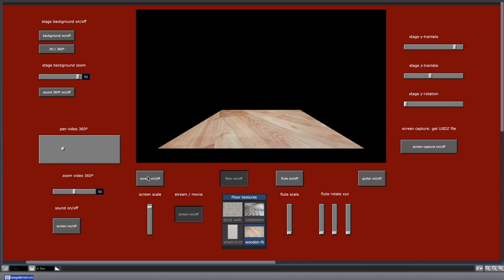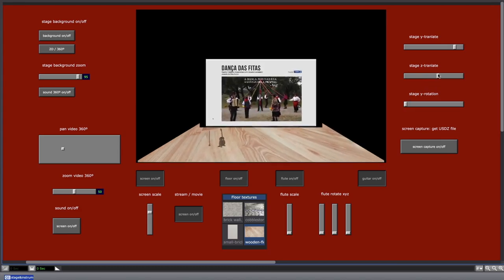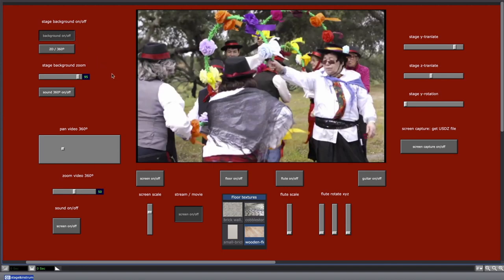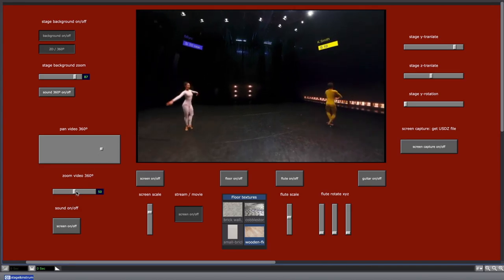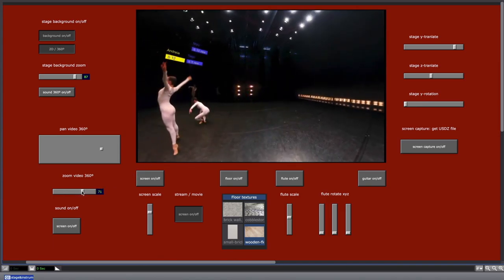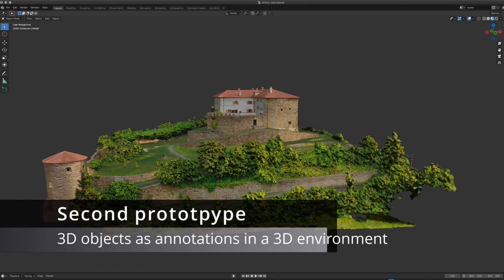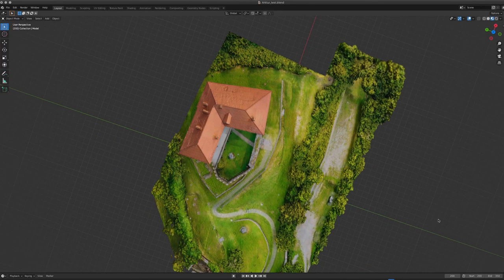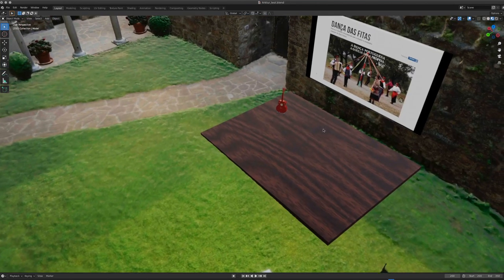Prototypes of 3D functionalities in Motion Notes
This video presents the prototypes for different kinds of 3D functionality for a future version of the Motion Notes software developed by the NOVA university, partner in the WEAVE project.